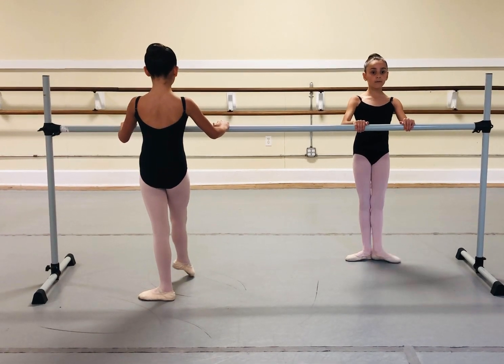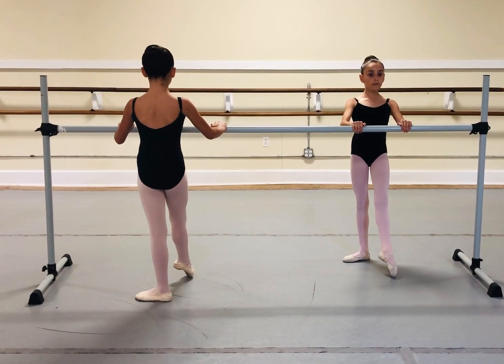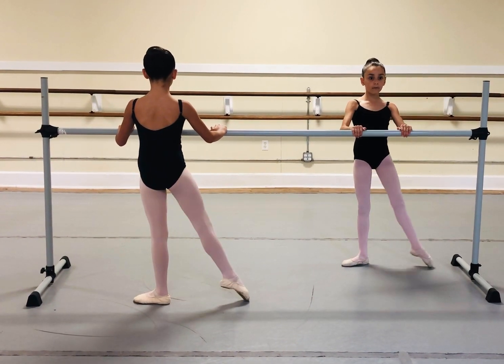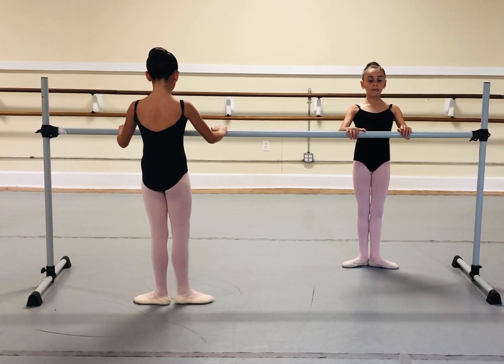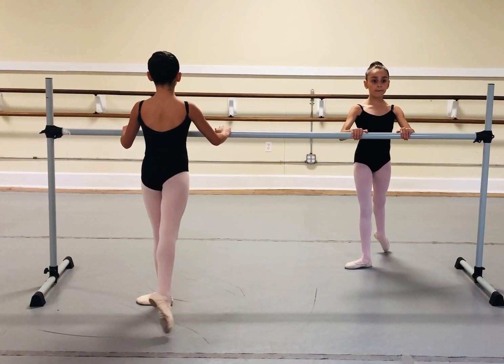Beginning Ballet, Tendu in 1st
2 Tendus in 1st front, side and back; Demi-plié
Repeat second side

Accompaniment by Jonathan Szymanski
Demonstrated by Anna & Emma